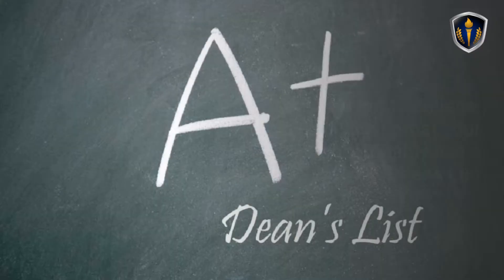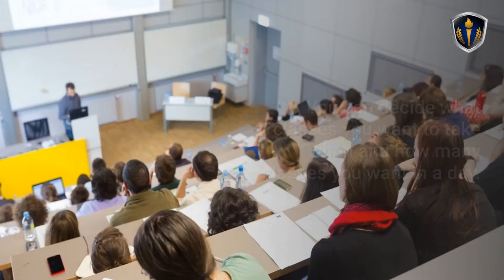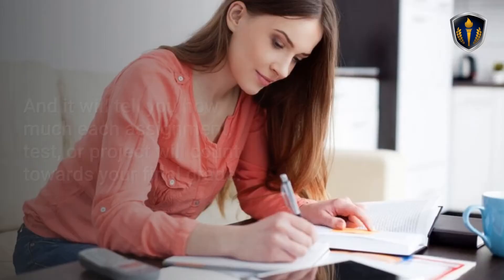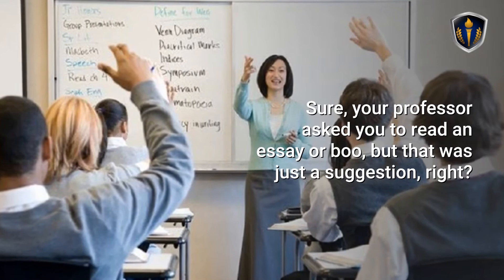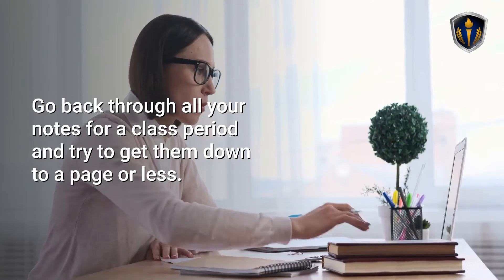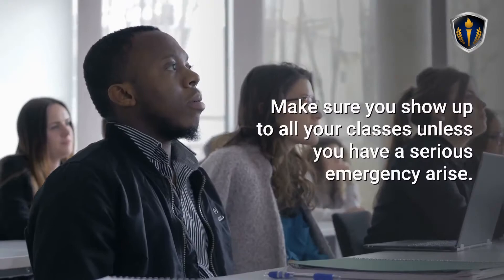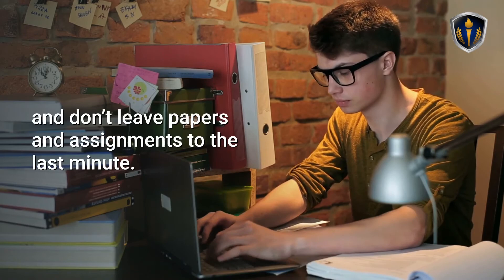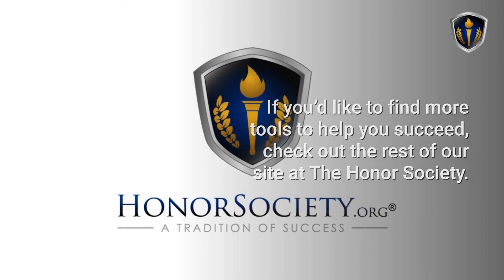Getting and Staying on the Dean's List: 6 Outstanding Tips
When you get to college, you’ll discover that your school probably has a Dean’s List that recognizes academically accomplished students. Most schools require you to be in the top percentage of your class in terms of GPA in order to earn this honor. Read on to learn how you can stay on the Dean’s List all the way through college without burning yourself out

Check out Honor Society’s “How To Land Your Dream Internship” eBook